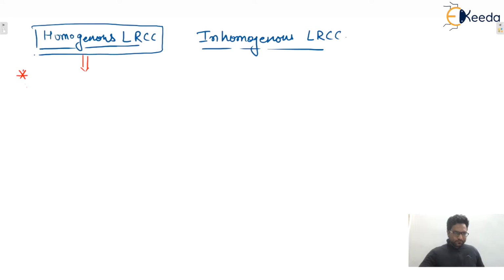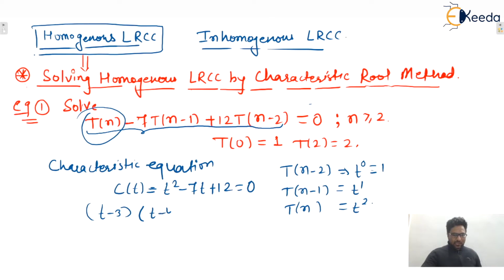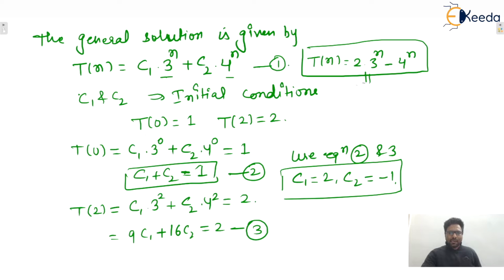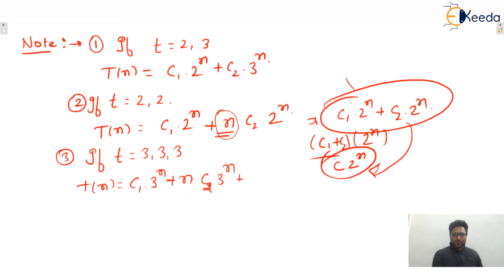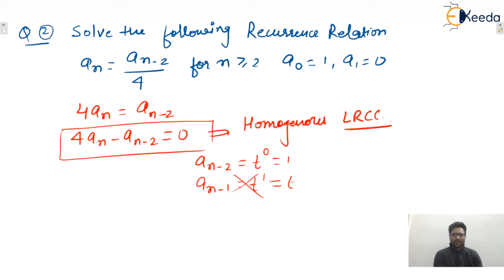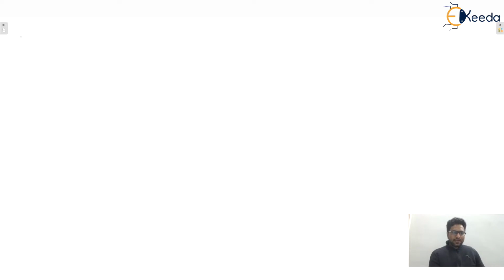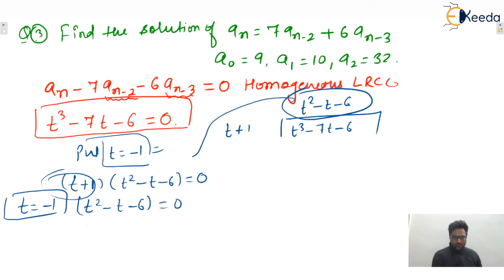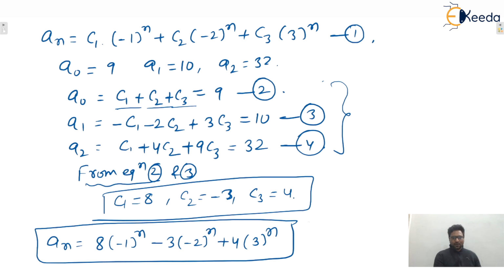Recurrence Relation Solution Techniques 1